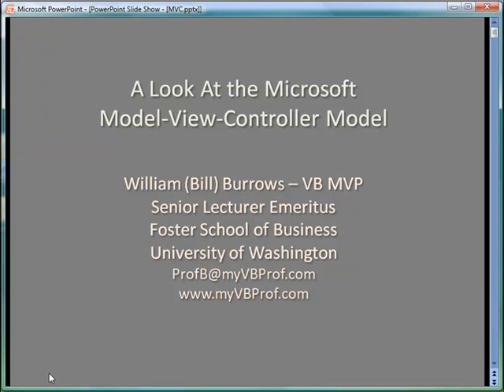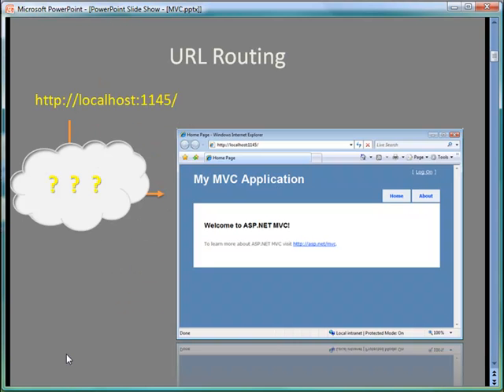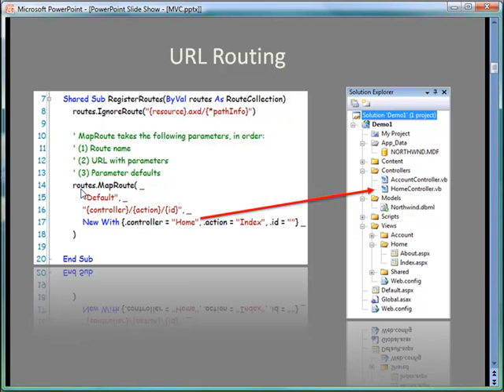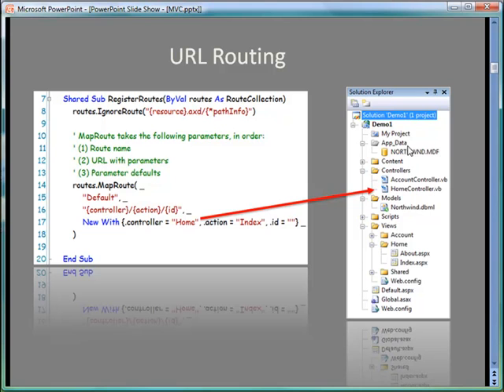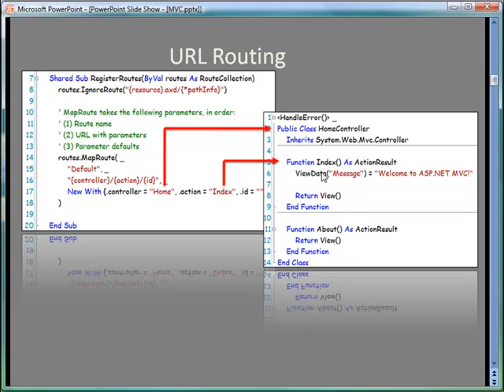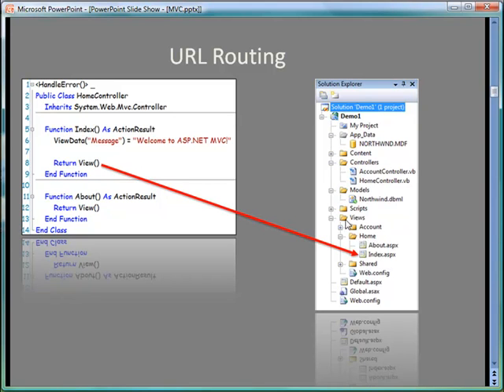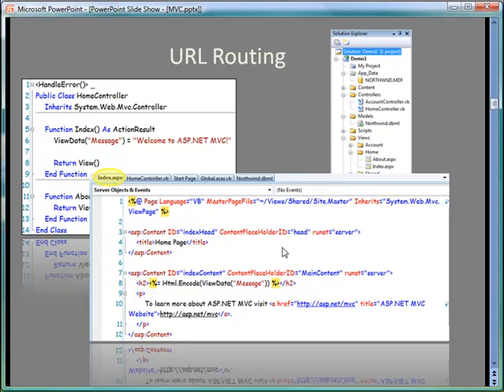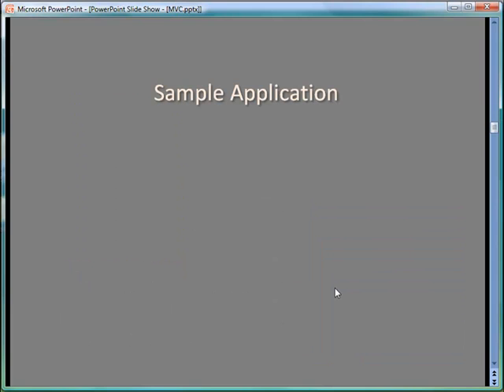MVC TUTORIAL PART 1 : Url Routing